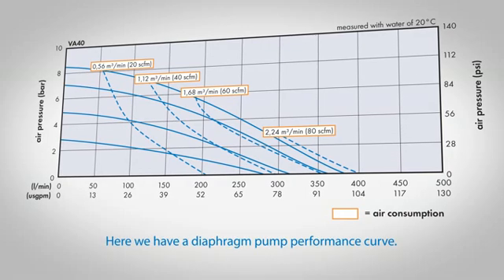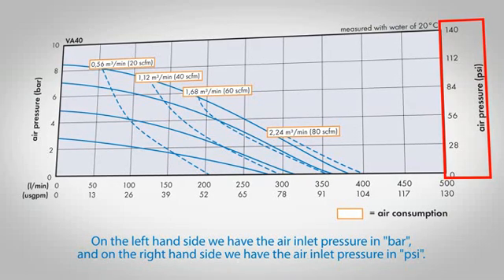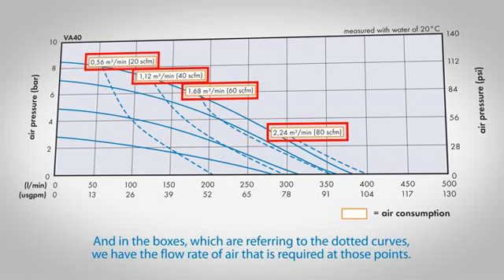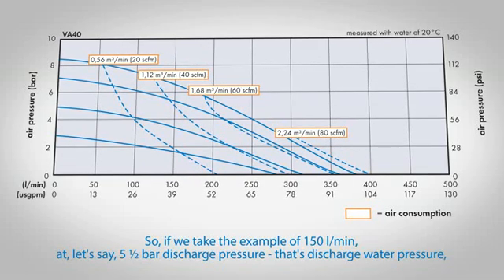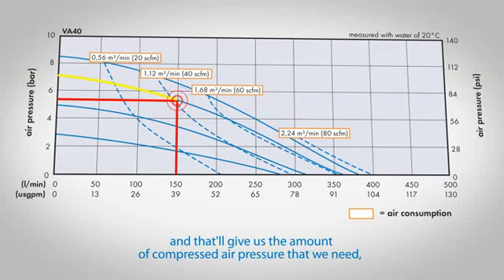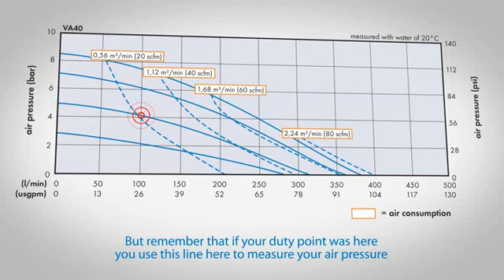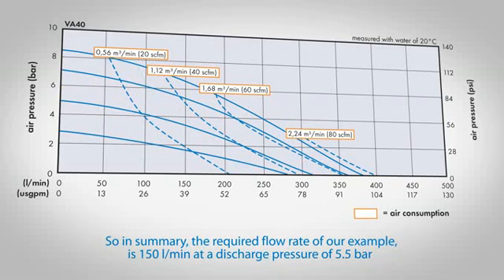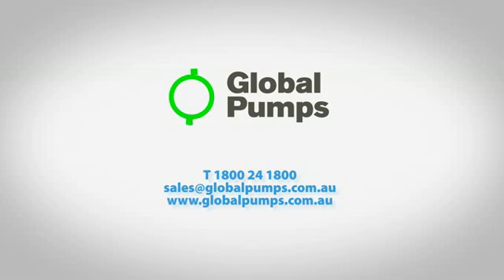How to read an air-operated diaphragm pump curve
In this short video, users will learn how to read an air operated diaphragm pump (AOD) curve.

These graphs describe the relationship between the pressure/flow of the liquid being pumped and the pressure/flow of the compressed air required for pumping.

If you have an AOD pump, then this video will teach you how to determine how much air pressure and air flow you will need to operate your pump at a specific duty point (described in terms of the liquid flow rate and discharge pressure of the pump).

Alternatively, given the air supply pressure and process fluid flow rate, the information allows you to determine the airflow and liquid discharge pressure from the pump described.

The video is concise and straightforward, outlining the important features of the AOD pump curve and explaining the information it contains with colour-coded graphics and easy to understand narrative.

If you already have experience reading this type of graph, this video will refresh your memory, if not, then viewing the video will make it easy to interpret the curves found on an AOD pump performance graph.

Additionally, the video explains how to interpolate between the curves in case your duty point does not fall exactly on one of the predetermined curves. This information is specific for a given pump and allows the customer to determine whether the pump will be adequately sized for their use.